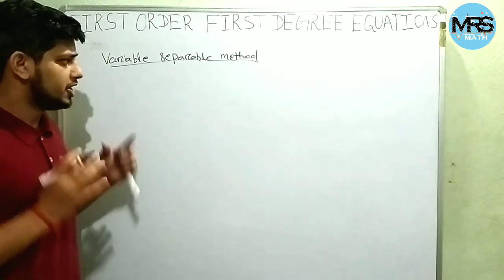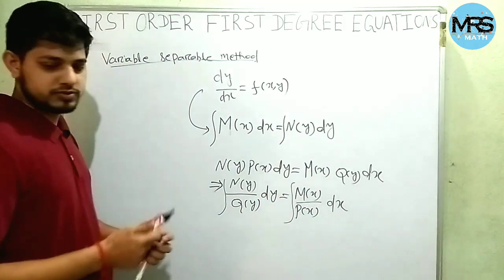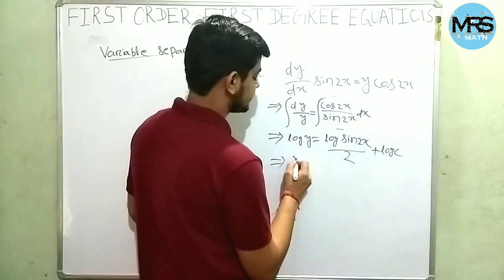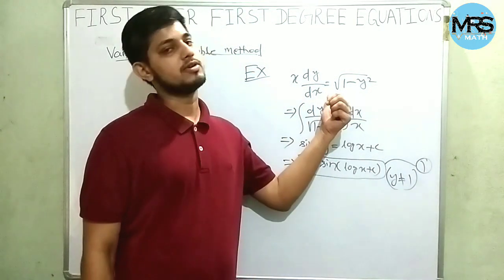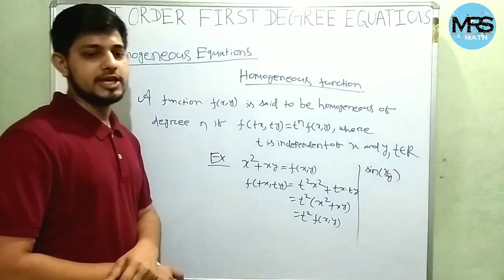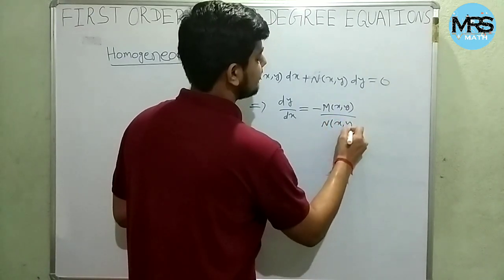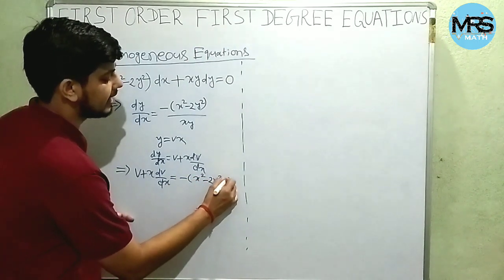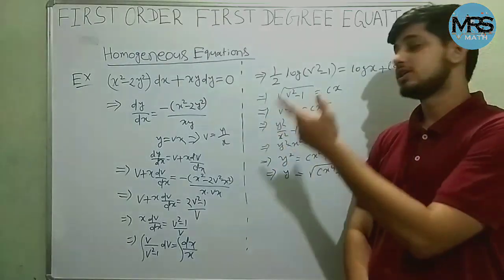First order first degree equations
Here I have explained the variable separable method to solve first order first degree differential equations, which is helpful for BSc/B.Tech/Competitive Exams.